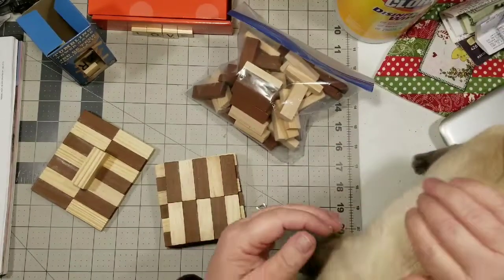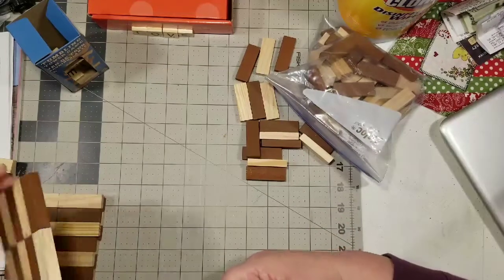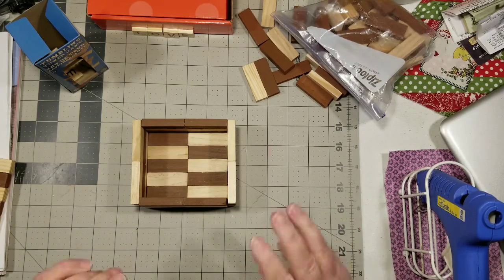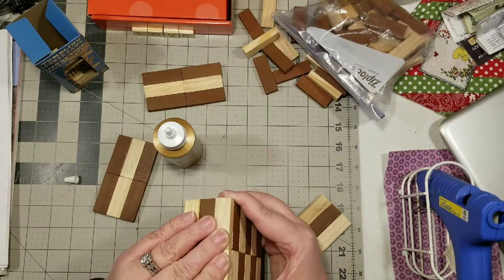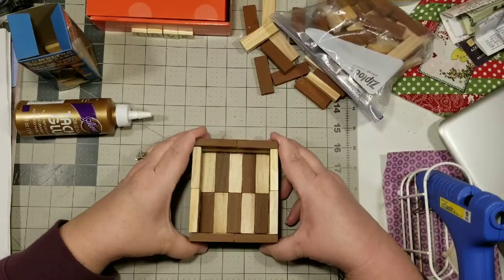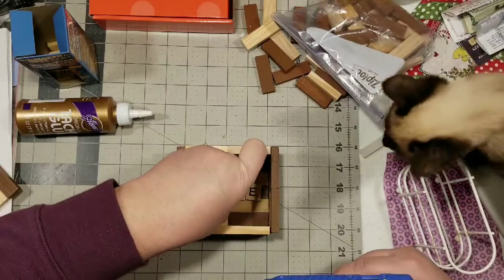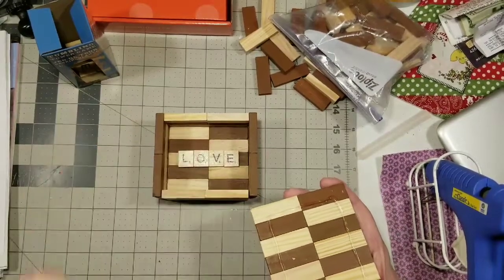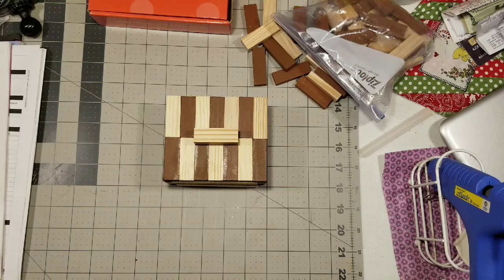I DID THAT FOR UNDER $3 DOLLARS?!?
Hi and welcome. If you also hit that little bell, you won't miss any videos.  I have a contest going on right now.  The gift basket is worth nearly $400 now and climbing. I add new items all the time. I imagine the basket will have close to $1000 of new products by then.

Oh ya, I go out looking for a jewelry box for my granddaughter and end up making my own. The idea hit me when I seen one similar...for way more money.

To send happy mail
Mimi Takehara
Seymour, MO 65746

Stampin With a Grandma Giggles

Dollar Tree, crafts, arts, woodworking, glue, wood